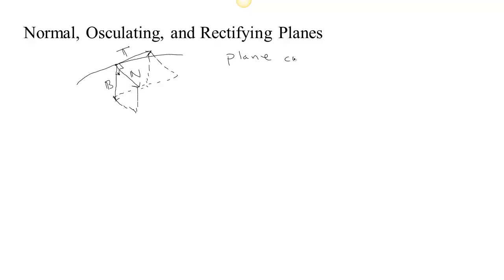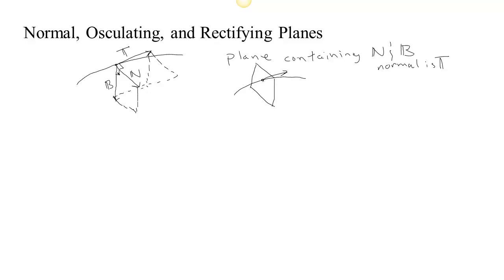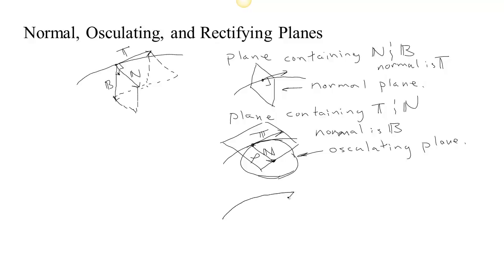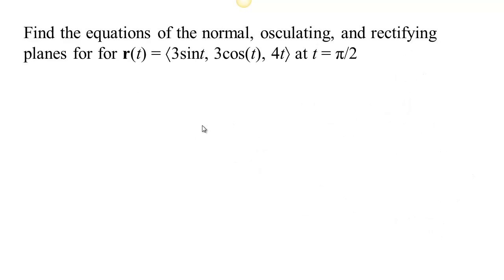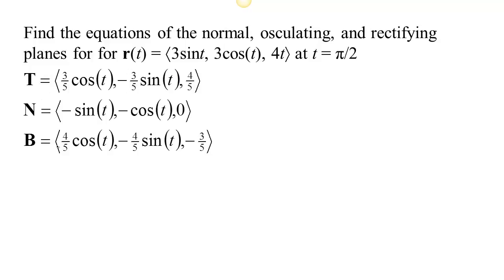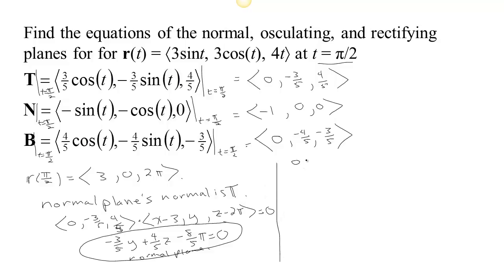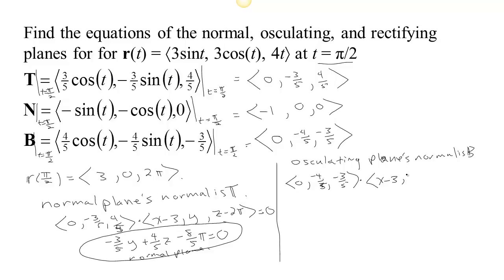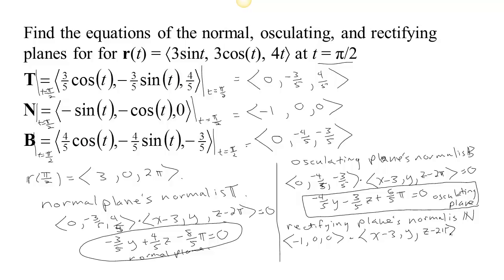Normal, Osculating, and Rectifying Planes